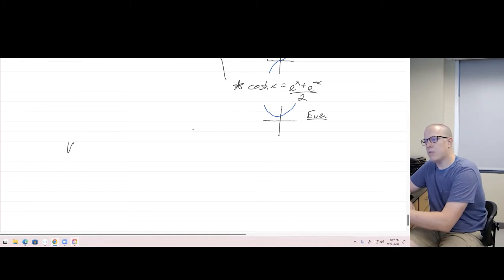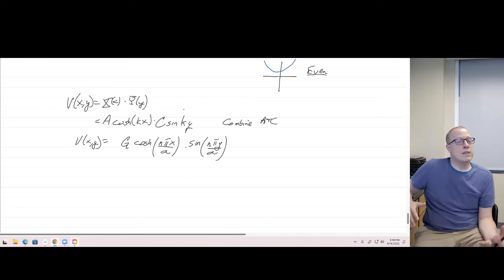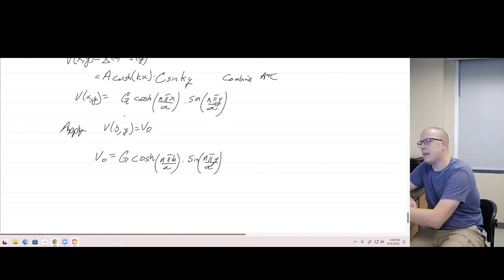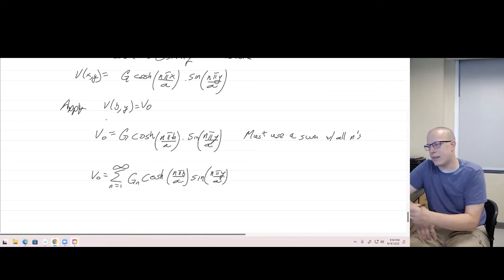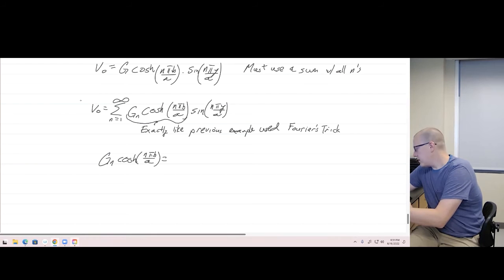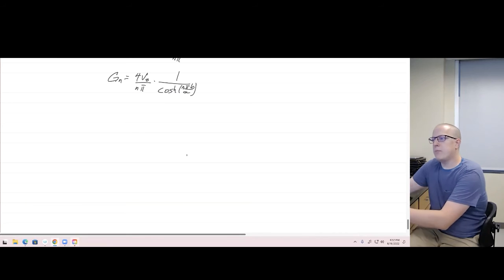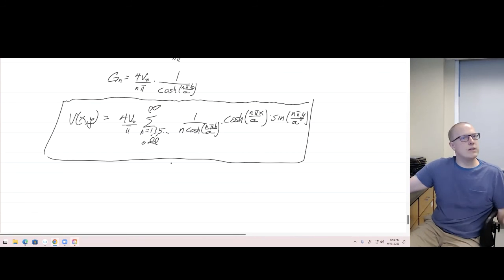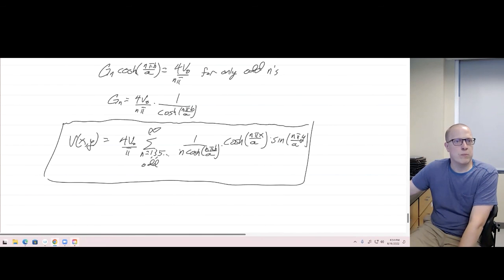Phy302-E&M- Griffiths Chap 3.16.3. Example - Separation of variables - part 3